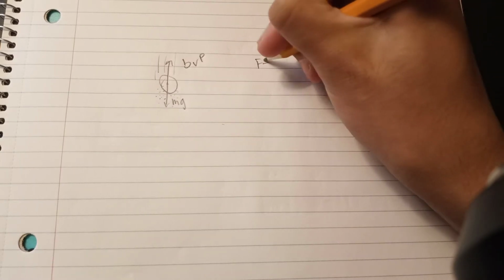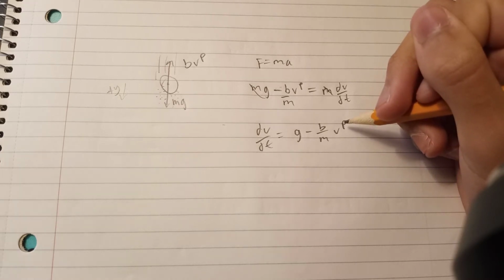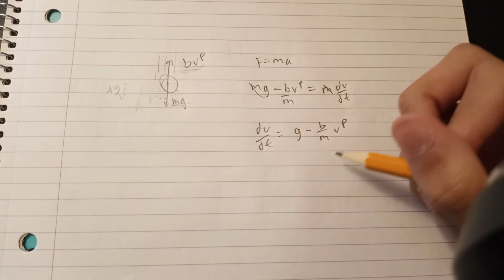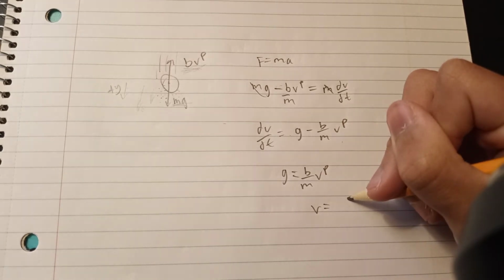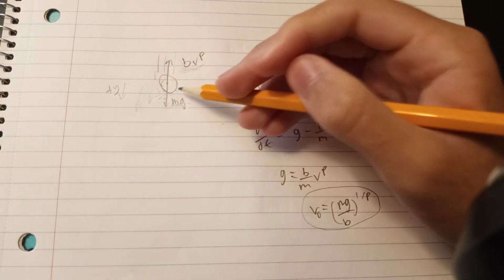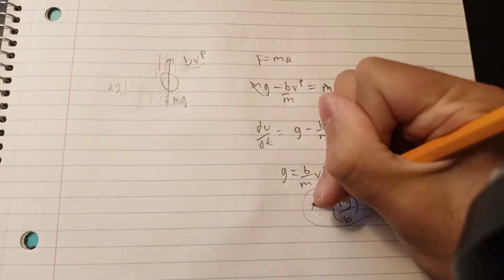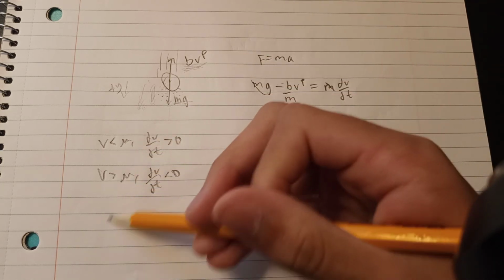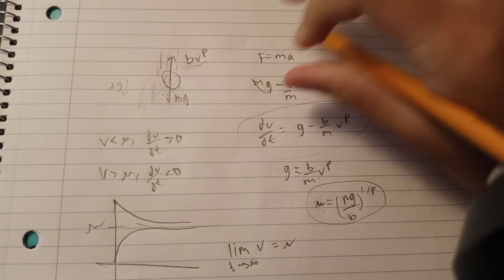What a drag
A cool fact about drag forces